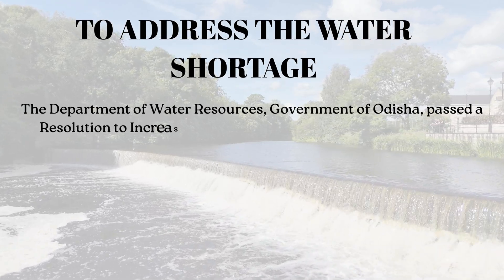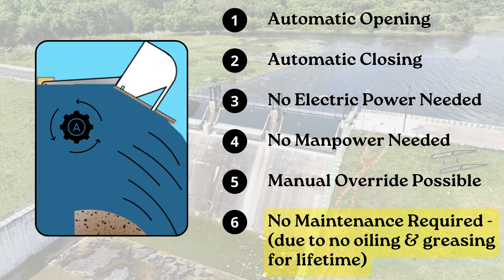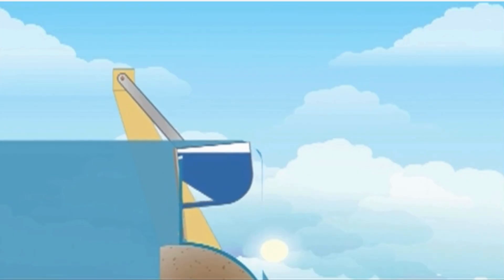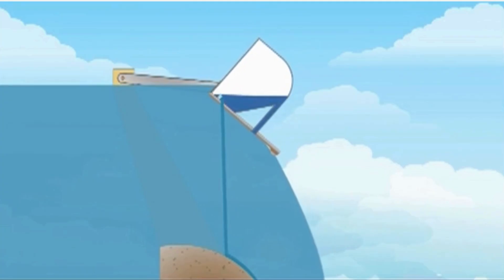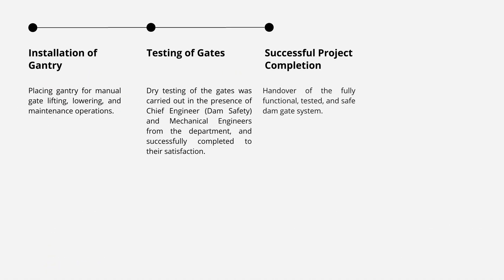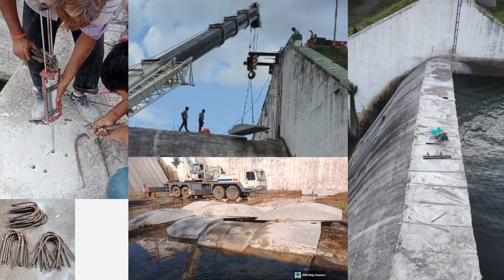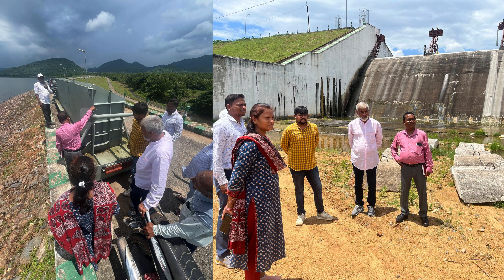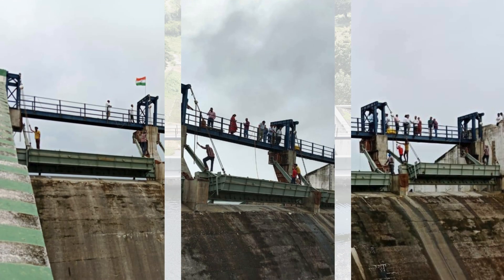Dhanei Dam Top Hinged Automatic Gates | UHSPL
The Dhanei Medium Dam in Ganjam, Odisha, became the pilot project under the State’s initiative of ‘Gating the Ungated Spillways’ - a scheme to enhance storage capacity of existing reservoirs and address recurring water shortages. Completed in 1965, the dam was modernised through the installation of Top-Hinged Automatic Gates, increasing storage by 4.62 million cubic metres.

These self-operating, top-hinged, non-submersible gates respond directly to upstream water levels, regulating outflow without the need for power or manpower. Recognised globally as a breakthrough in hydraulic gate technology, they combine safety, reliability, and sustainability, setting a new benchmark in reservoir management.

Through advanced techniques such as diamond wire sawing, diamond core drilling, precision grouting, and epoxy bonding, the project was executed at a fraction of the cost of building a new reservoir. The augmentation created a new ayacut of 214 hectares, stabilised 372 hectares of irrigation, and extended benefits to downstream anicuts, improving water security for agriculture, communities, and industries.

The successful completion of Dhanei Dam stands as a model for cost-effective dam modernisation, showcasing the power of innovation and the future of water resource management in India.